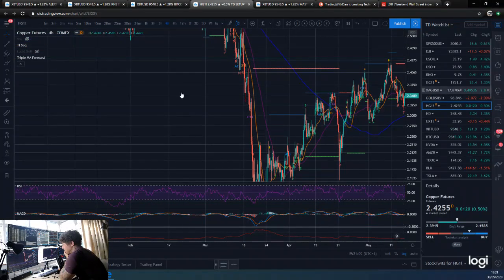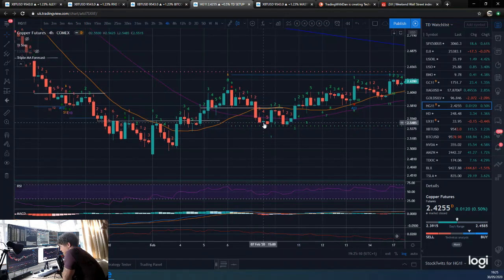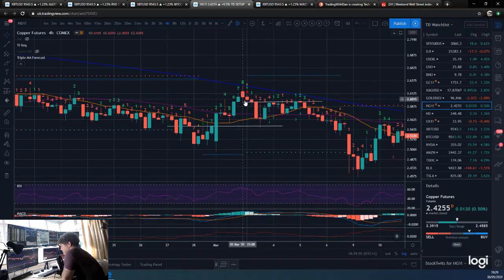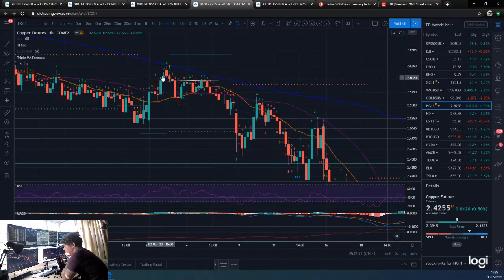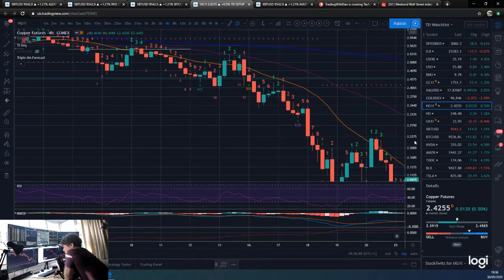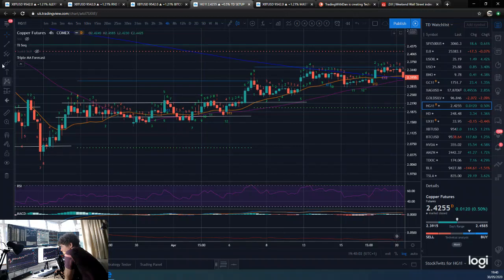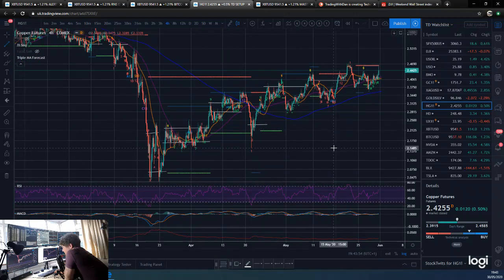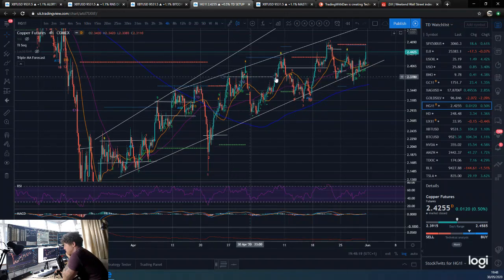💎 VIP VIDEO TUTORIAL 💎 Tom Demark TD sequential tutorial - How I use this great indicator to trade 💰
TD Sequential tutorial, explaining how I use this great indicators as part of my 'trading tool kit' to help me successfully navigate the markets.

I do videos daily analysing the TD Sequential across many markets, so please let me know in the comments any tickers that you would like me to look at in tomorrows video.